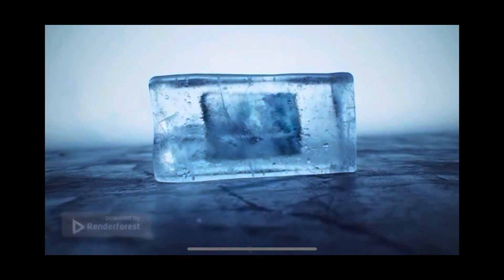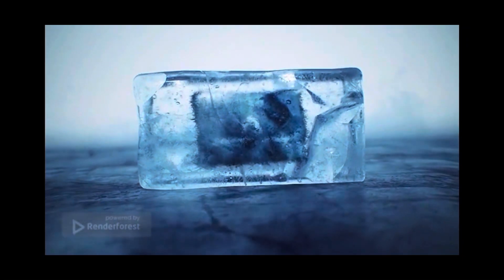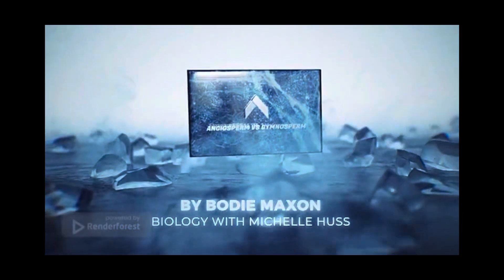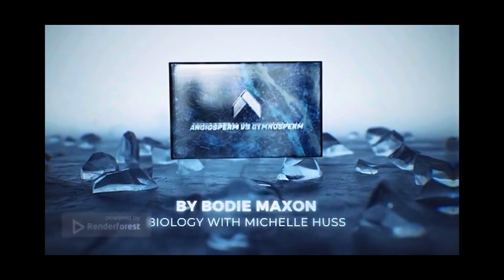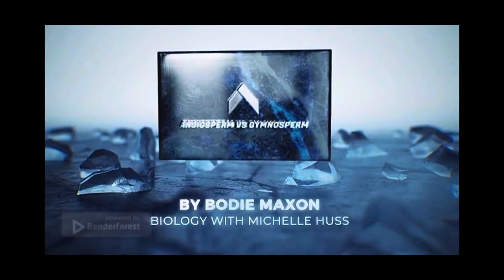Angiosperm VS Gymnosperm | Best Plant Type? (BIO 103 Project)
Bio 103 project
Which seeded plant type is the best?